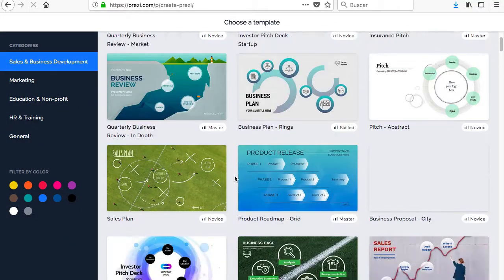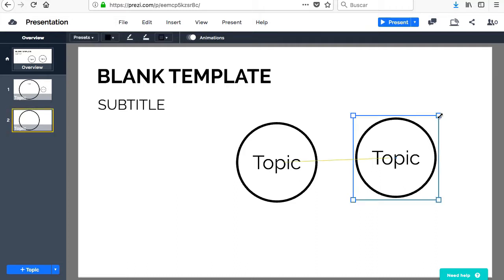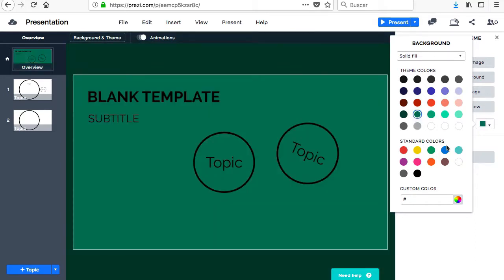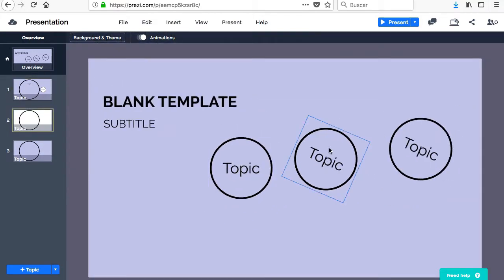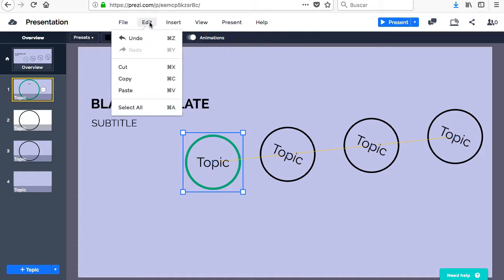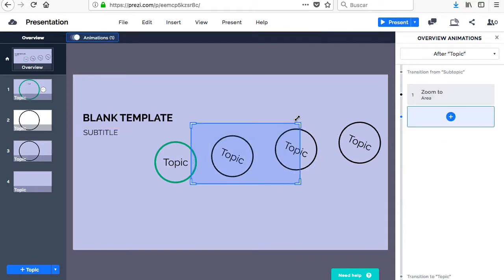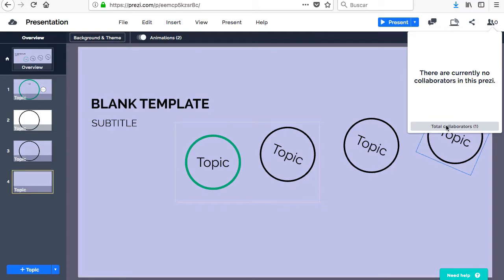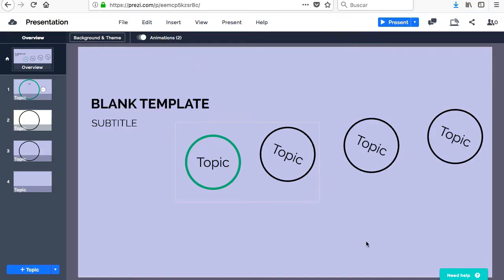Prezi - dinamikus prezentáció készítés